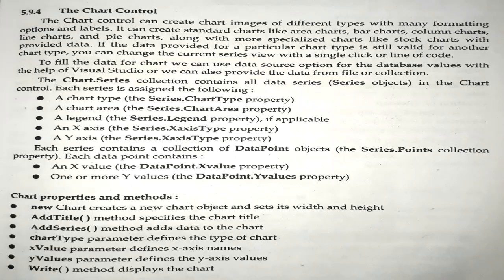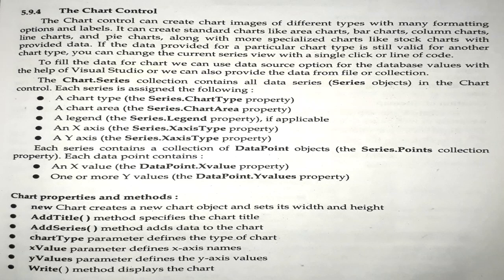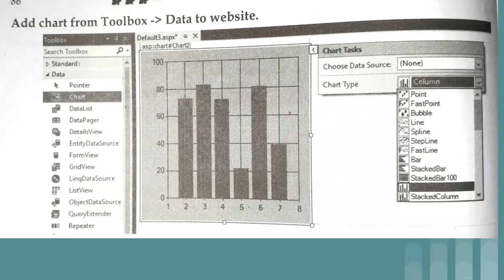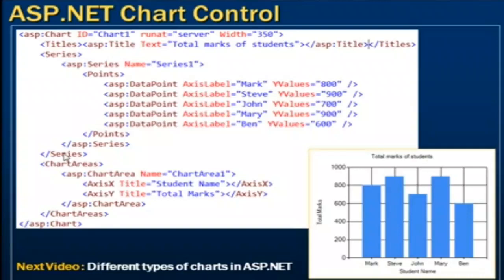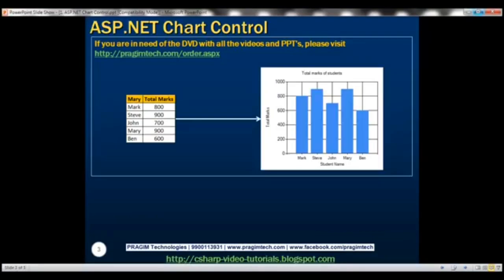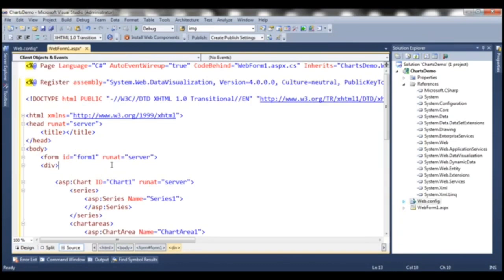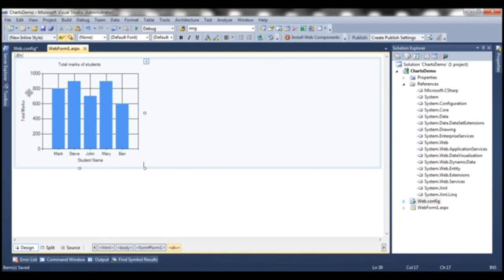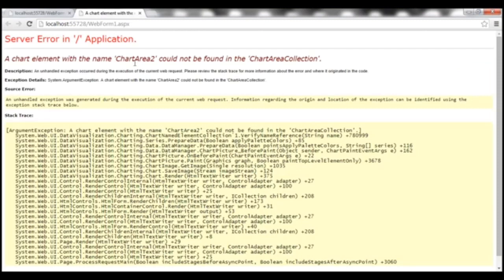Chart control in ASP.NET